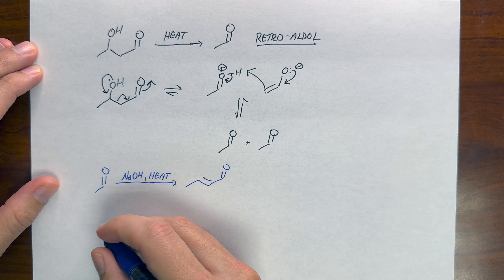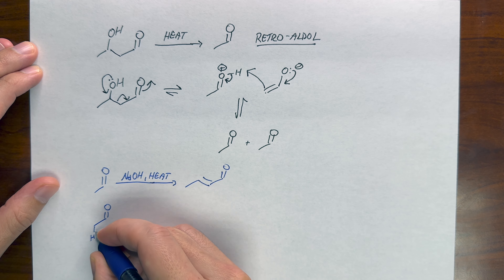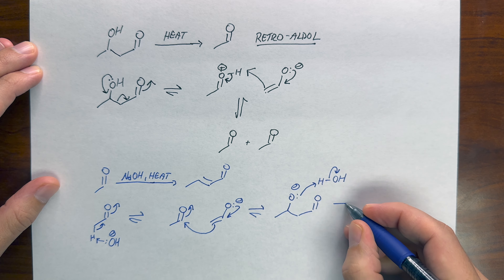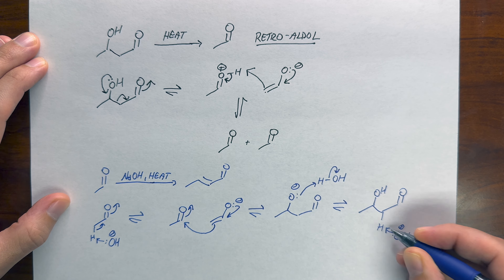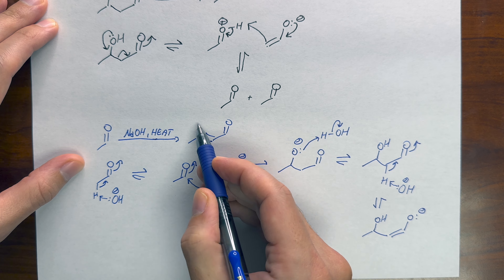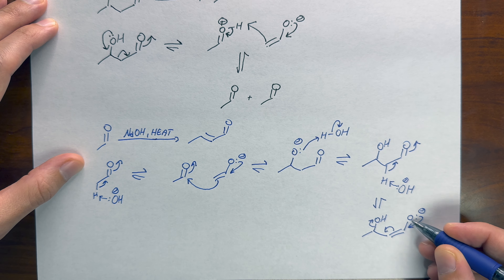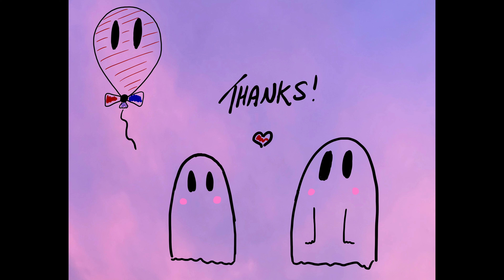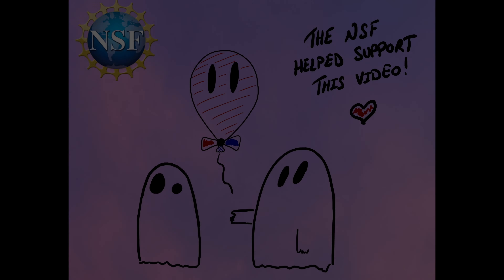Mechanisms in a Hurry: The Aldol Reaction (Part II)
In this mechanism video, we explore how heat can be used to reverse aldol reactions (essentially breaking the aldol product into its starting materials). We also look at how heat can be used to make aldol products that have been dehydrated. Practice drawing the arrows on your own, and really think about what each one is telling you.